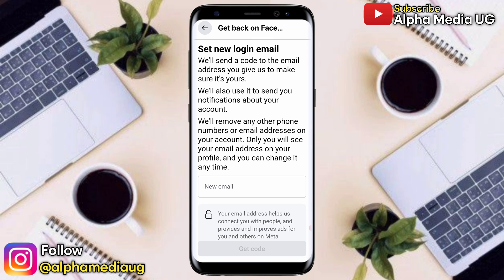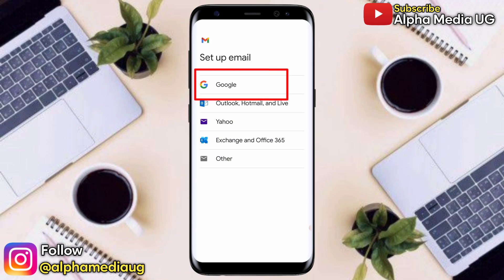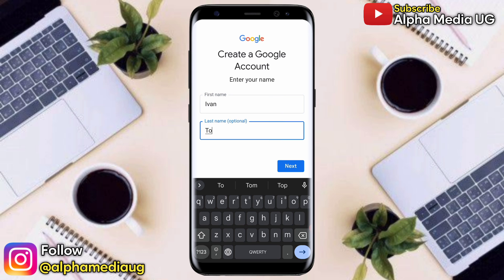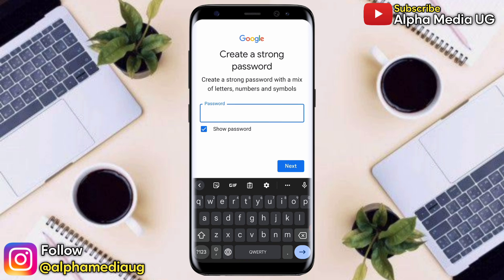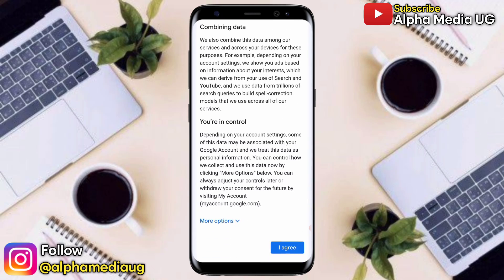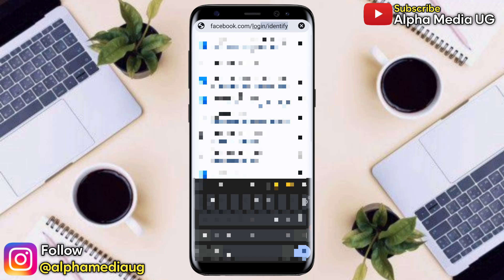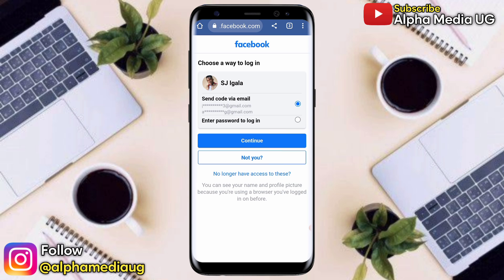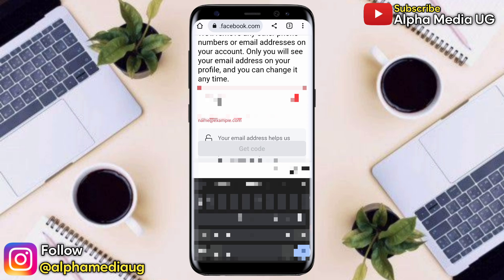NEW! Hacked Facebook Account Recovery Invalid Email or Phone Number Problem 2024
how to Fix Hacked Facebook Account Recovery Invalid Email or Phone Number Problem.